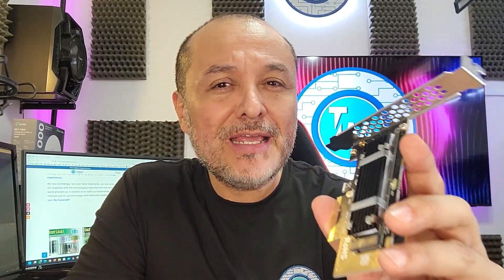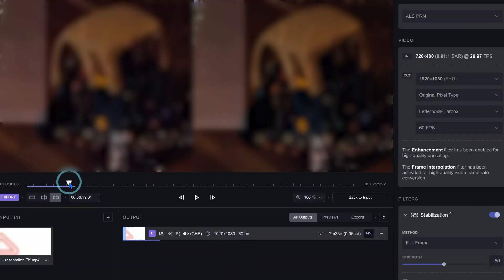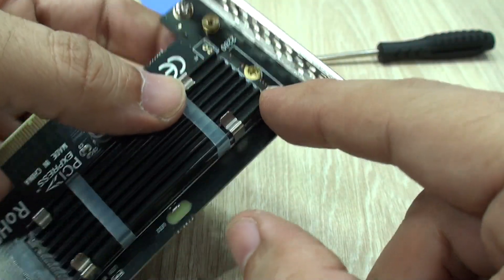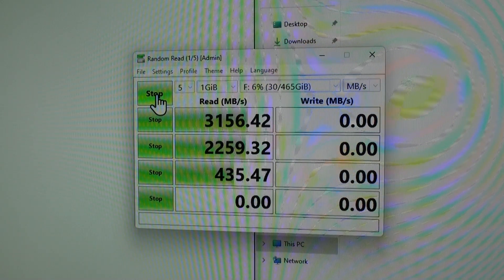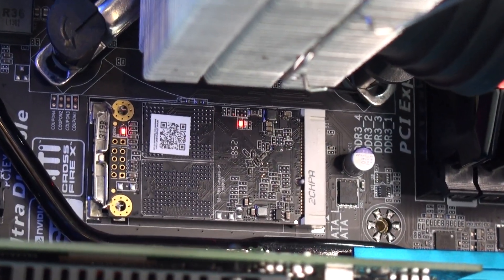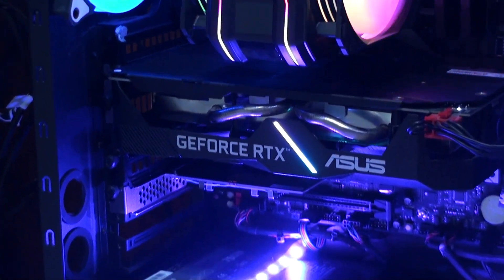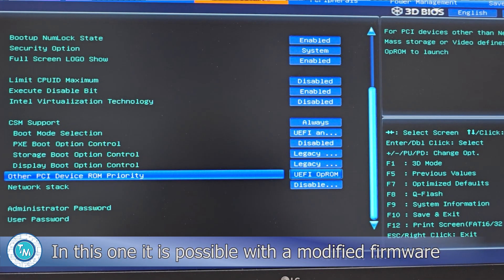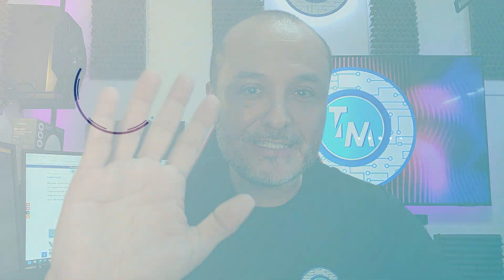How to add an NVME SSD drive to any computer? Use a PCIe X4 adapter. Great performance in old PCs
Products in this video:
M.2 NVMe to PCIe 4.0 X4 Adapter
Crucial P3 Plus NVME drives
WD Black 770 NVME drives

Once again, here it is a gadget that may surprise you. Watch this video to see what our experience was with this PCIe 3.0 and 4.0 adapter for PCs which you can use to add NVME drives to computers that did not have this technology included in their Mother Boards.

Greetings and thank you for supporting us by viewing our content. Questions and suggestions? Leave us your comments or visit us